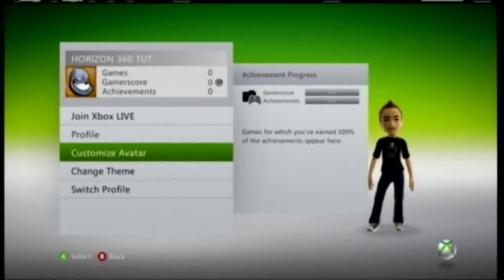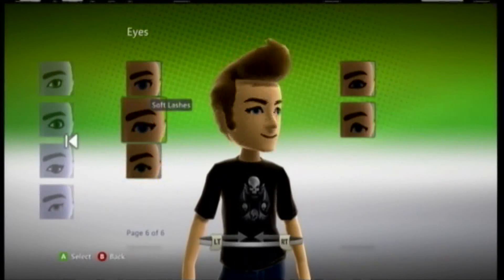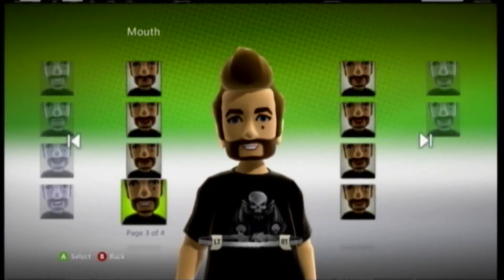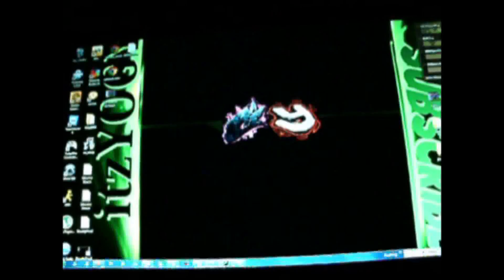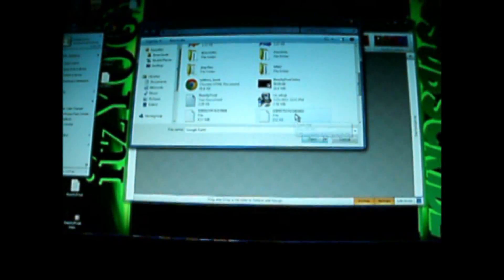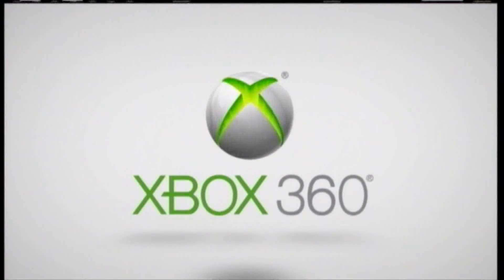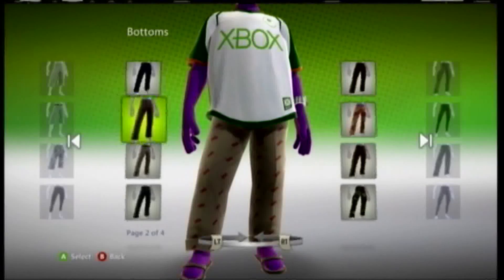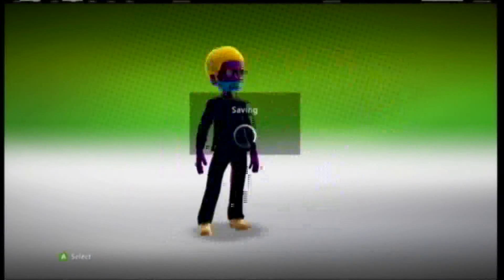NEW!!! How to mod you Xbox AVATAR NEW!!!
AND HERE IS THE DOWNLOAD LINK FOR hORIZON360(2011 EDITION)